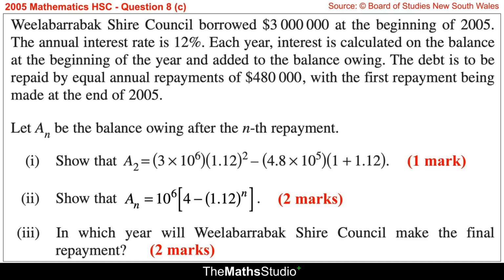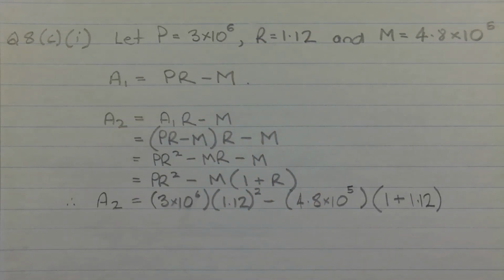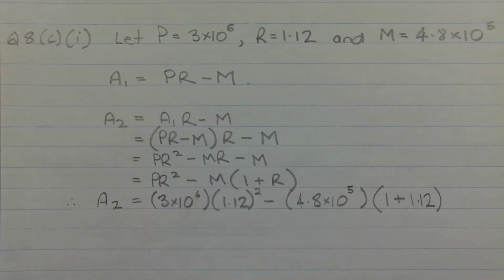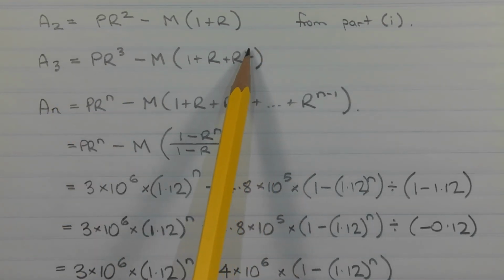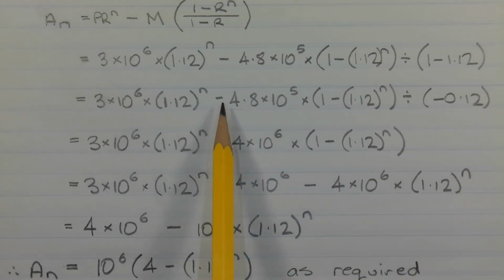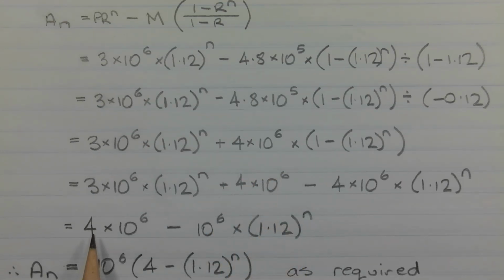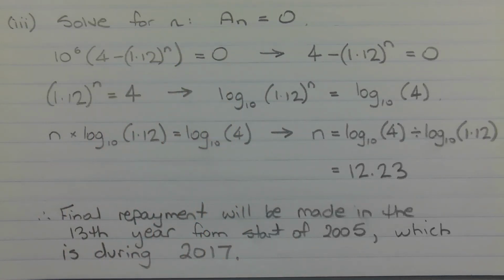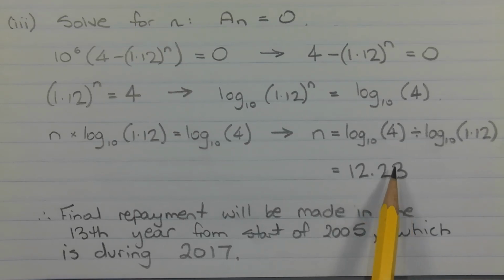2005 Maths 2u HSC Q8c Model & solve loan repayment problem using recurrences & geometric series sum